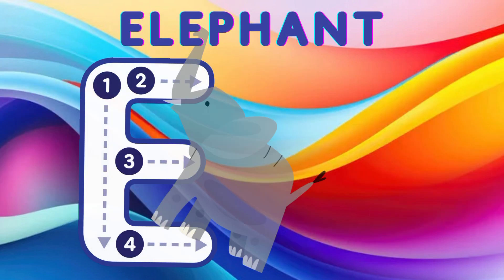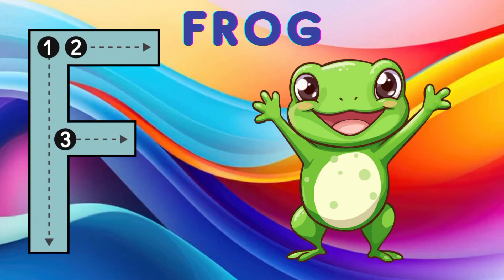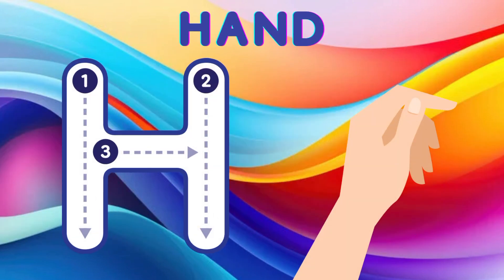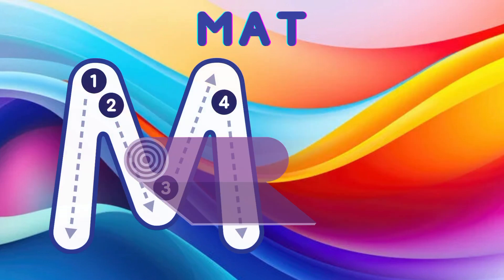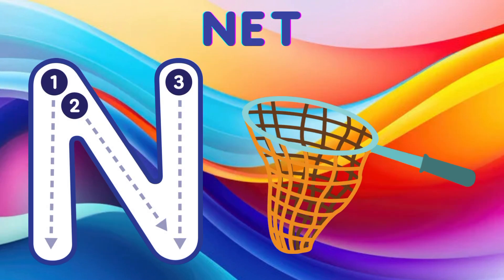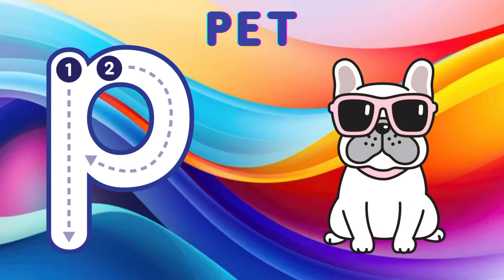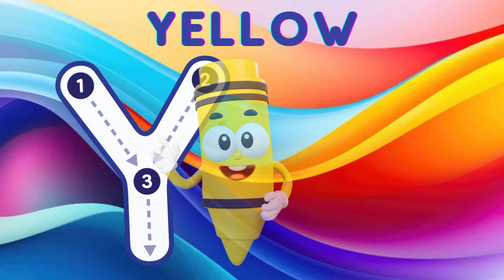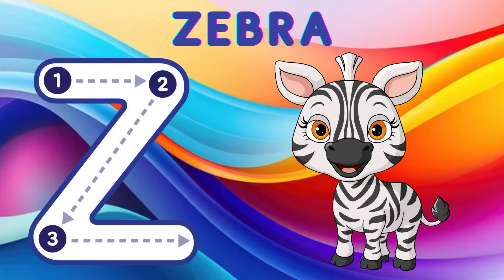phonics song ABC alphabet l ABC alphabet l l ABC alphabet letter sound l ABC alphabet United States